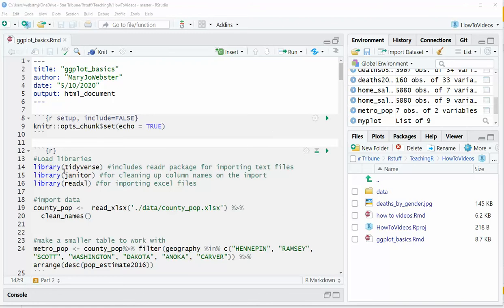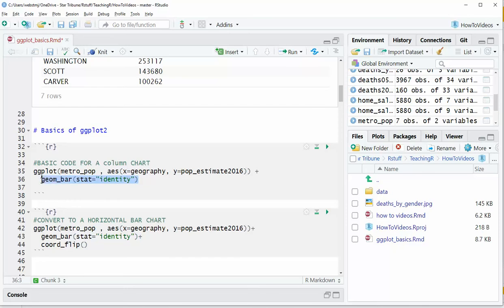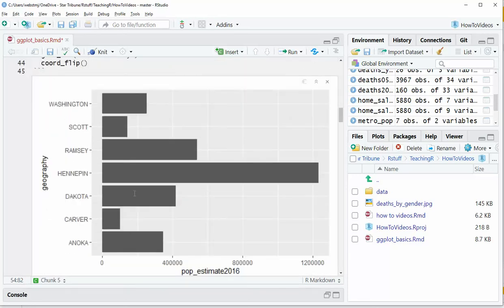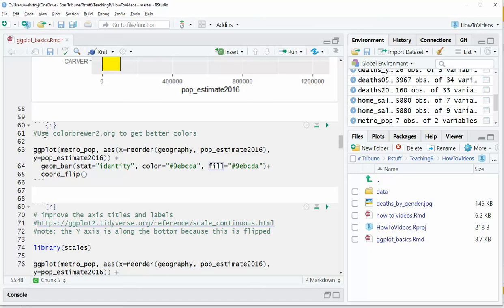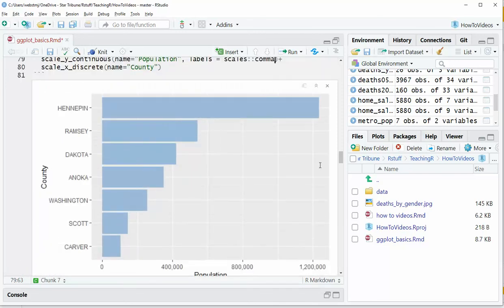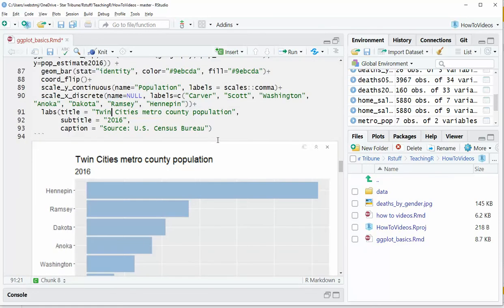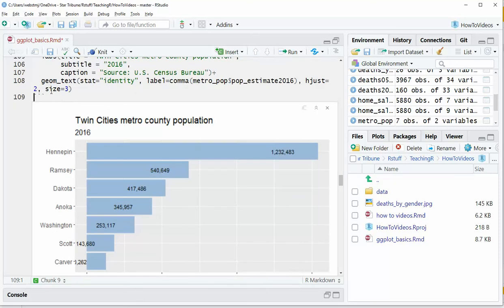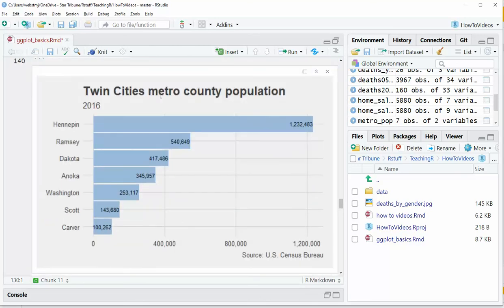R: Basics of ggplot2 part 1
Basics of using the ggplot2 package from Tidyverse to make charts.